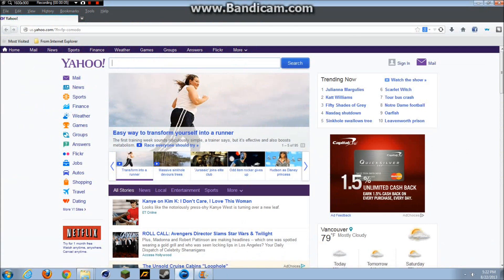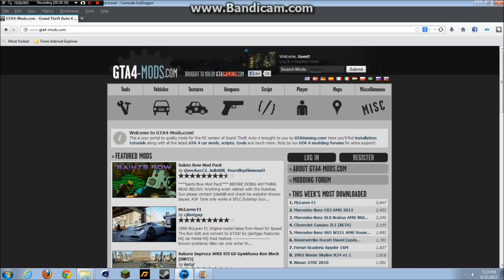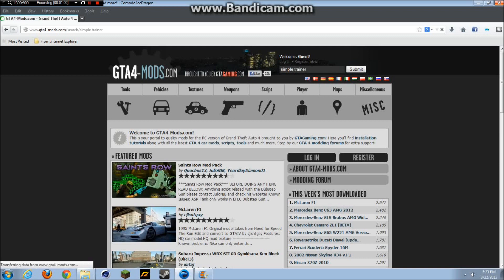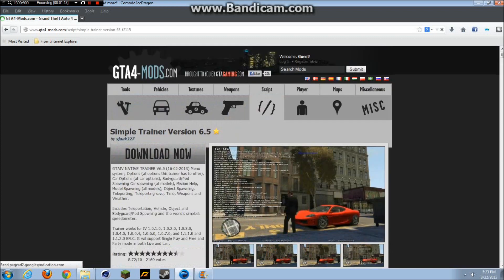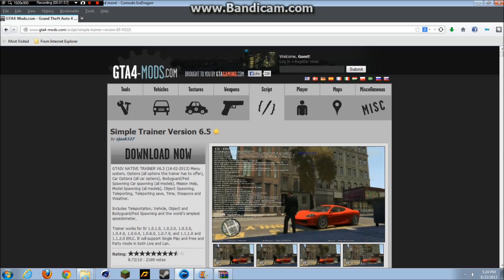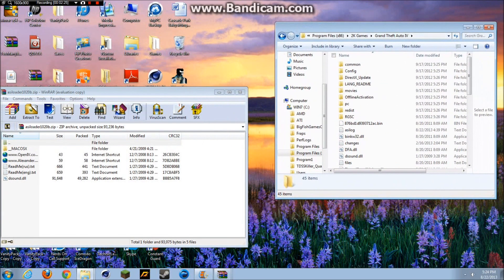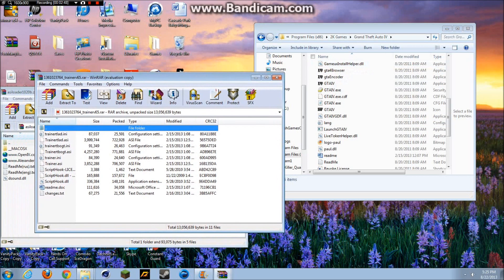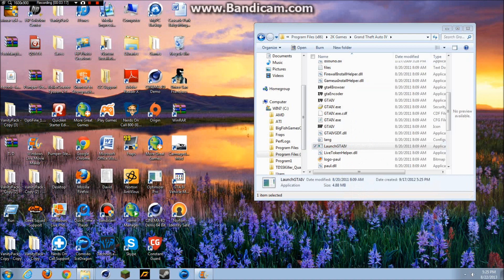GTA IV Simple Trainer Version 6.5 Installation Tutorial (With Voice)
Just a little tutorial for you guys who have trouble installing Simple Trainer